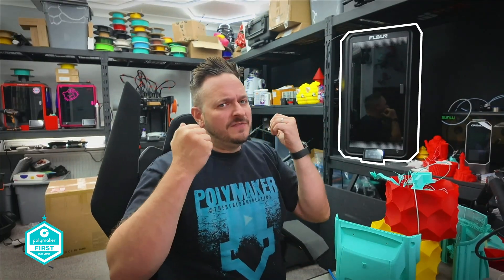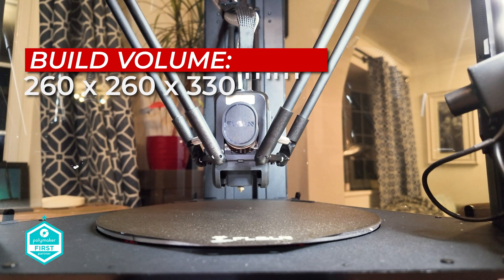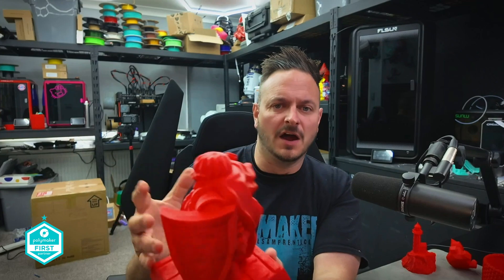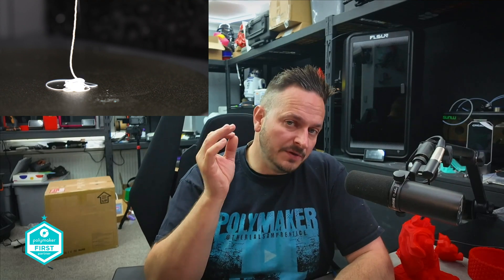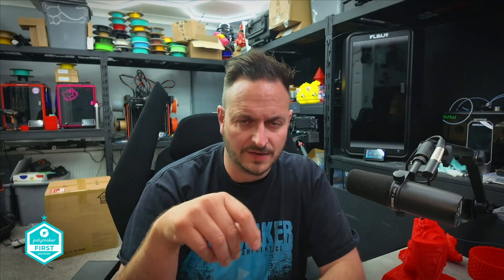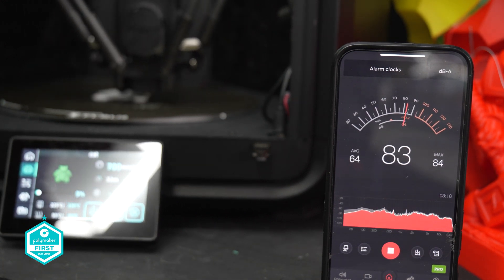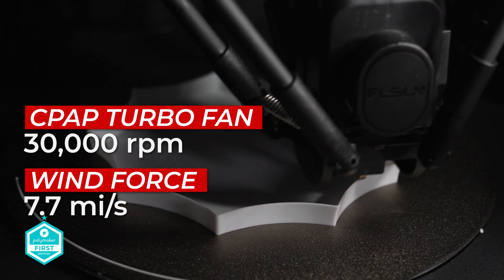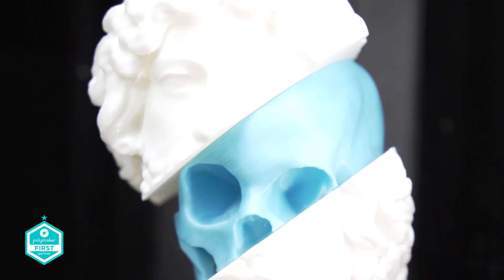FLSUN T1 Delta 3D Printer : Feel And Hear The Power Of Wind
Welcome along to another first look. This time is the FLSUN T1 Delta 3D printer, and despite one or two hang-ups, it's still a gust of fresh air that I quite like. As always my opinions are my own and I can only review the product that is sent to me in a fair and balanced way. I don't think that you will be wasting your money with this one and feel that its s good deal at $499. Despite the small issues overall the printer with some tuning could turn out to be a brilliant rapid prototyping machine which you could go on to use for many years to come.

Thank you to the channel sponsors - Make sure you check them out after this video for all your PCB needs. They also do 3D printing, so if you have a project in mind but want to outsource it, breeze online for a quote.

(all my links can be found here)

Build volume 320 x 320 x 430 mm—plenty of room for all your wildest creations. 📏
Max. speed 1200 mm/s—faster than a gust of wind! 🌬️
Max. acceleration 40,000 mm/s²—so quick, it’s like a whirlwind! 🌪️
Max. flow rate 110 mm³/s—giving you a steady stream of performance. 💨
300°C hotend with 80W heating element—hot enough to blow your mind! 🔥
Closed-loop stepper motor—keeps everything on a steady course, no breezes allowed. 🚀
40,000 rpm cooling fan—blowing away the heat at top speed! 🌀
AI Camera Intelligent Detection—keeping an eye out, like a hawk in a storm! (but does not work at the moment) 🦅

Video Chapters:

0:00 Introduction to the T1
0:25 Video is sponsored by pcbway.com
0:54 My Background with FLSUN
1:15 Setup, Unboxing & Specs
3:00 Is the T1 any different?
3:15 Test Prints and Problems: Blowing in the Wind
8:02 Next problem: Another Storm Brewing
8:36 Gail Force Winds: Testing the Ranges
11:07 CPAP Tech Spec: Making Some Noise
12:25 Back to Prints: A Breeze of Fresh Air
13:05 Final Thoughts: Whisper Quiet or Howling Success?